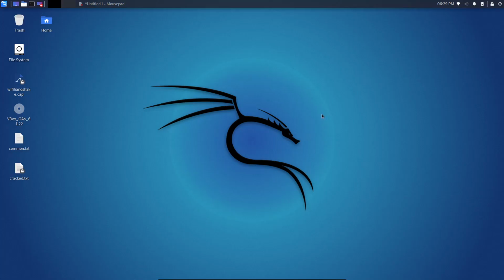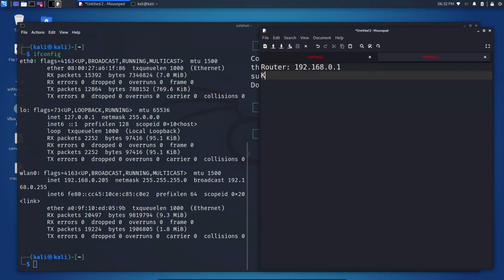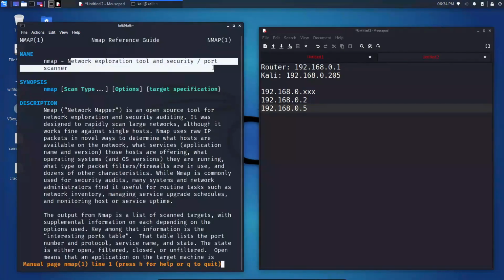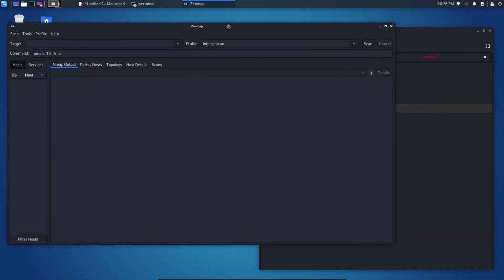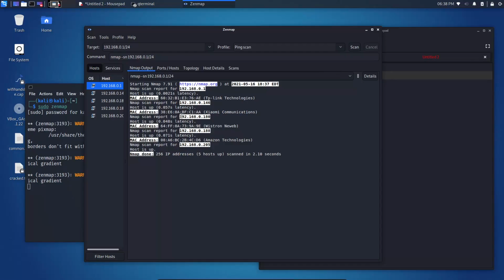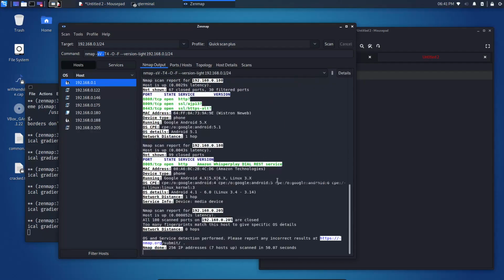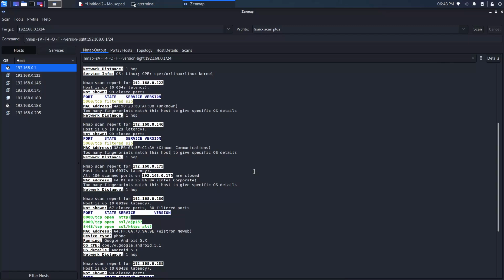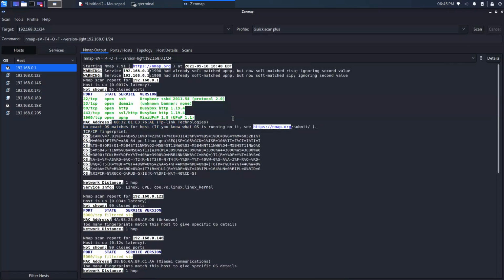Wireless Information Gathering Explained | Network Hacking Module 7 | Ethical Hacking Course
In this video, we explore **Wireless Information Gathering**, an essential topic in **Network Hacking and Ethical Hacking**. You'll learn how security professionals gather information about wireless networks, identify WiFi devices, analyze network broadcasts, and understand the fundamentals of wireless reconnaissance.

📚 Topics Covered:
✔ Introduction to Wireless Information Gathering
✔ Understanding Wireless Networks and WiFi Infrastructure
✔ Identifying Wireless Access Points
✔ Collecting Network Information Safely and Legally
✔ Wireless Reconnaissance Techniques
✔ Network Hacking Fundamentals
✔ Ethical Hacking Best Practices

This tutorial is part of our **Module 7: Network Hacking** series and is designed for beginners interested in cybersecurity, penetration testing, network security, and ethical hacking.